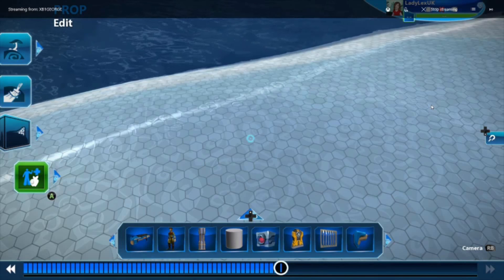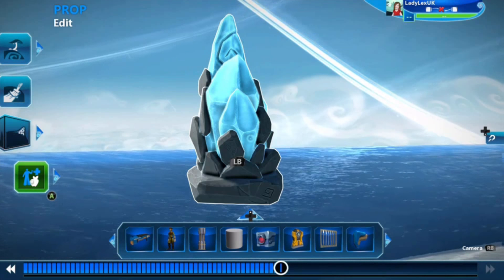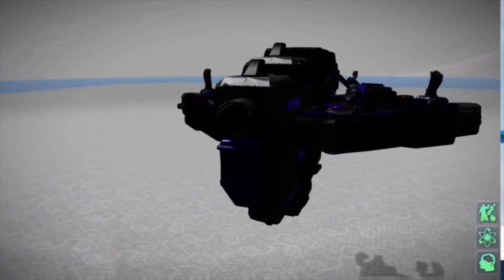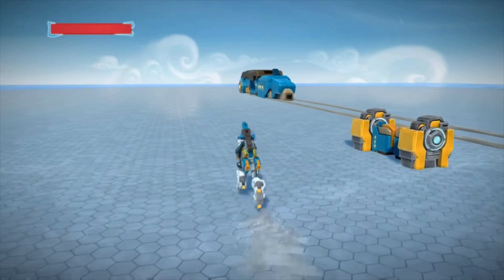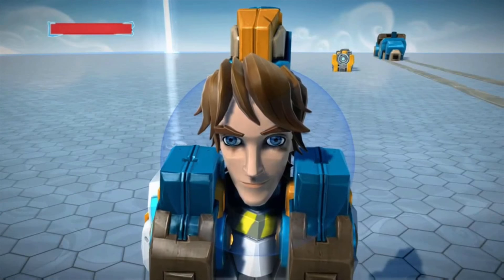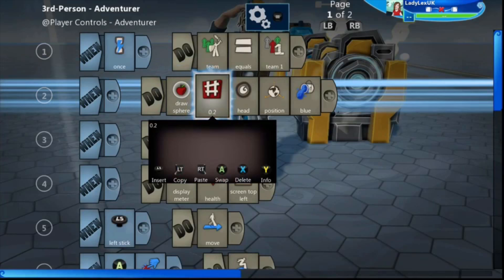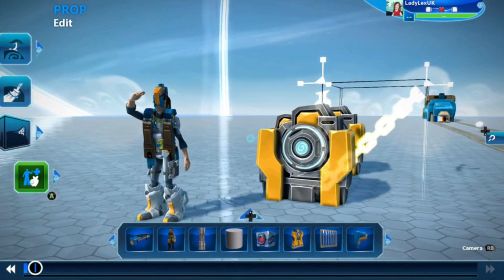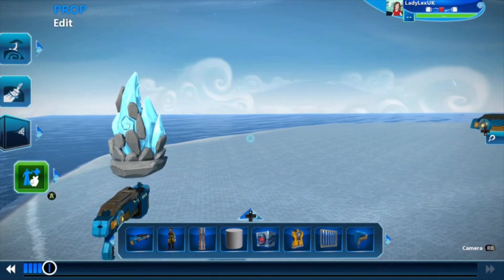Project Spark Single Prop Challenge #4 and results #3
To be eligible to be in next weeks video make anything out of the Ancient Shrine Prop and post to the Club feed, YouTube or Twitter by Friday 16th Nov 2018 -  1pm GMT.